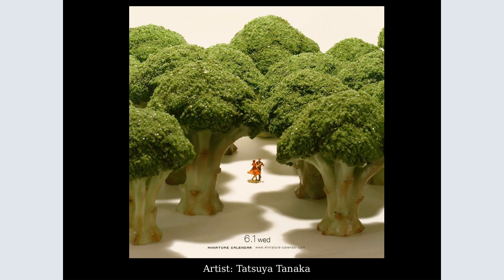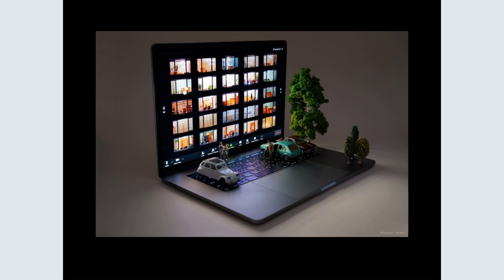Scale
Lou Pierozzi discusses how to use scale in art.  Scale is artwork that manipulates size, bigger or smaller, to change our perception's about an object.  Topics cover representational art, Architecture and nonrepresentational artwork, large and small scale